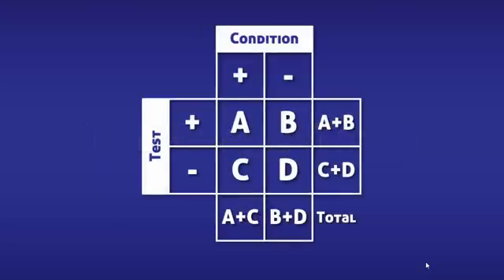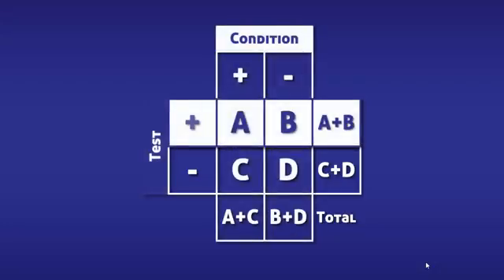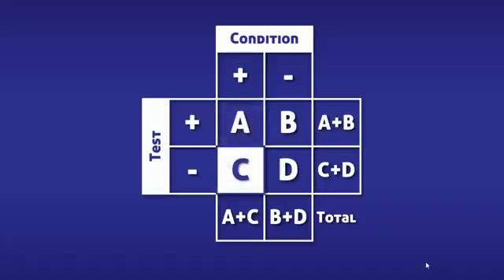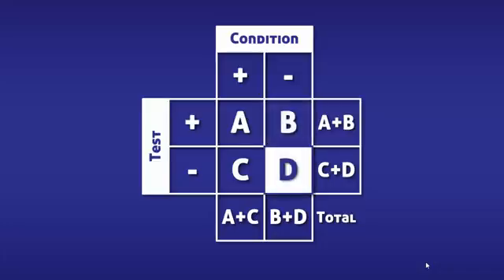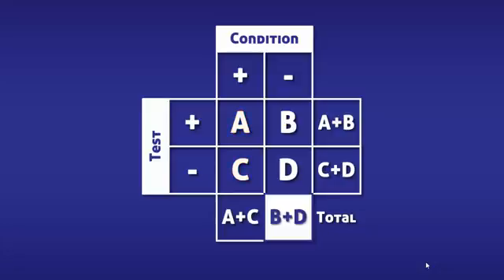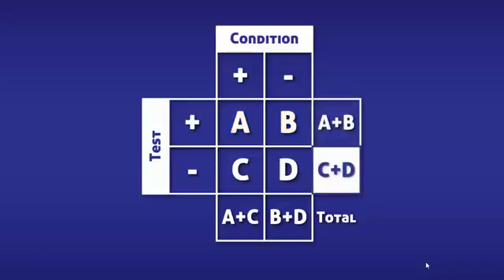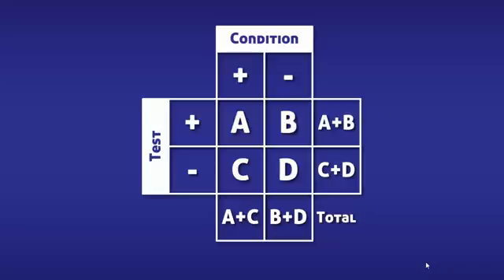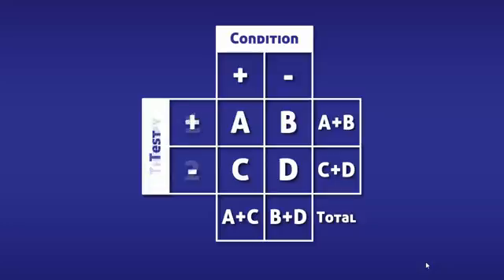The 2x2 Sample Table